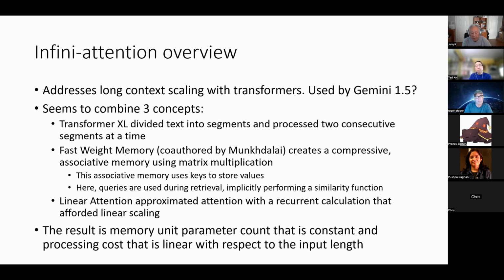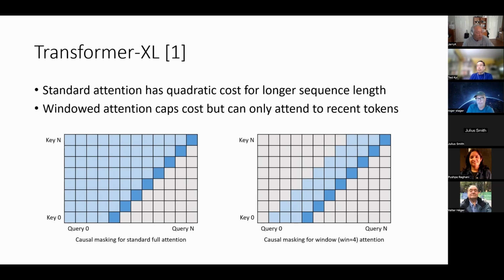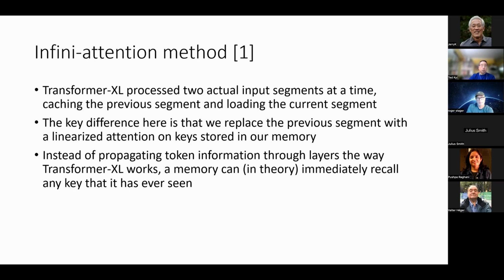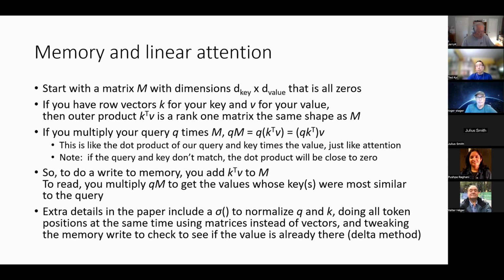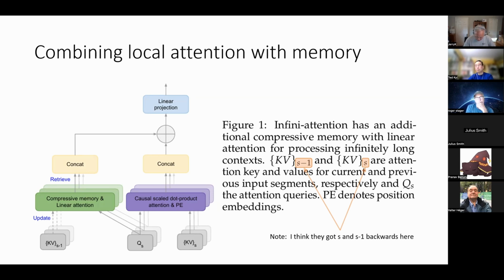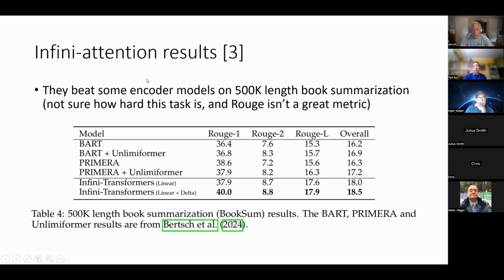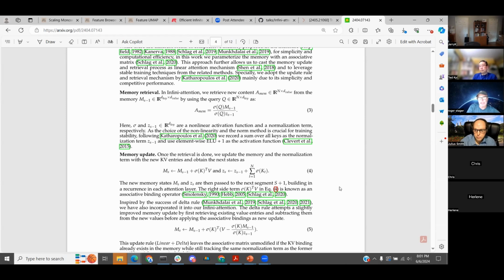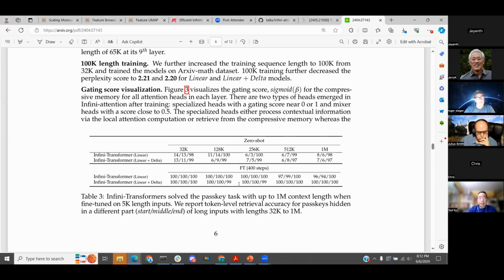Infini Attention - Infinite Attention Models?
In this talk, Ted went over the paper, "Leave No Context Behind: Efficient Infinite Context Transformers with Infini-attention".  This paper introduces an efficient method to scale Transformer-based Large Language Models (LLMs) to infinitely long inputs with bounded memory and computation.  The key component that allows this is a new attention technique named "infini-attention".  This technique has demonstrated 1M sequence length passkey context block retrieval and 500K length book summarization tasks with 1B and 8B LLMs.

All of this sounds fantastic.  And throughout the descussion we debated how effective these techniques are and what it meant to have such long context.

*Content*
00:00 Introduction
02:06 Overview
13:00 Transformer XL
26:58 Infini-attention
47:47 Local-attention
58:35 Infini advantages
58:40 Results
01:11:40 Discussion
😊About Us